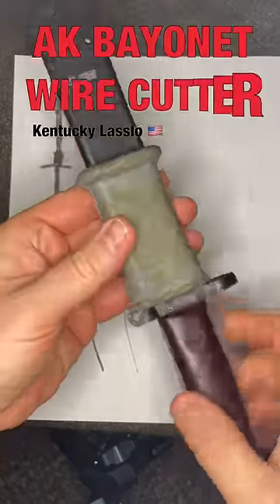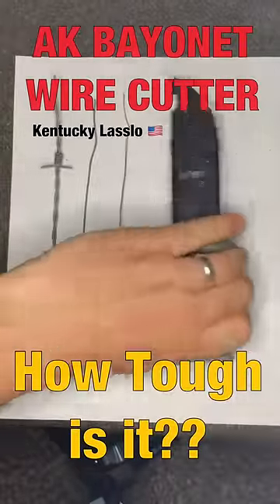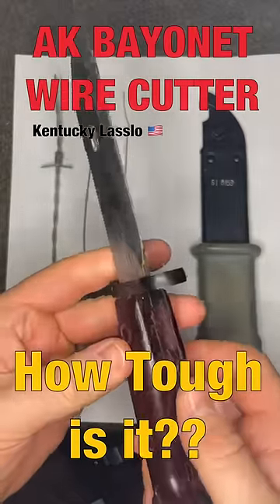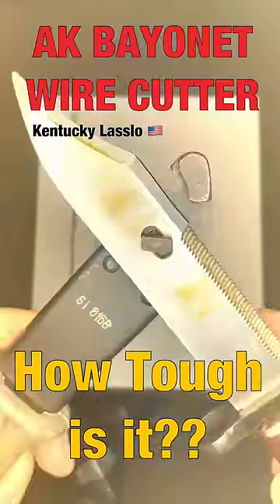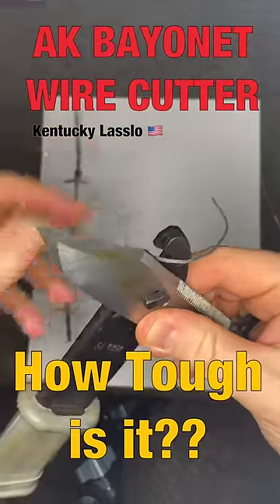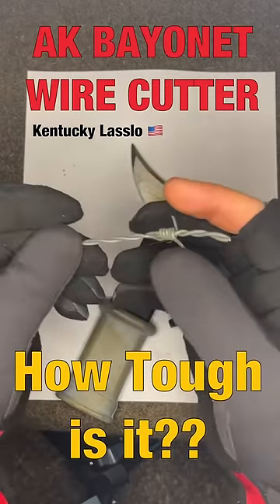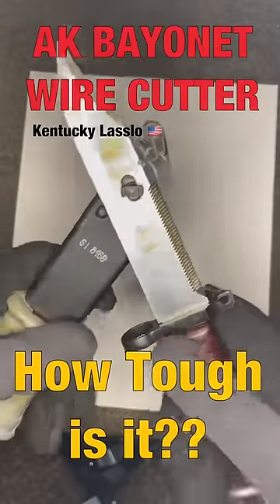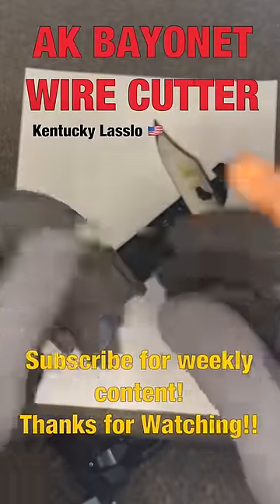AK Bayonet Wire Cutters